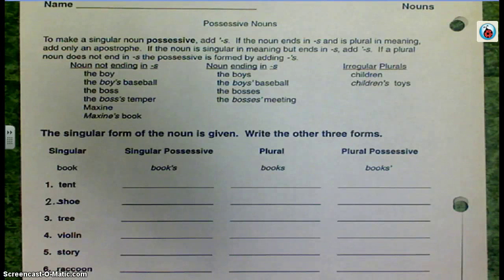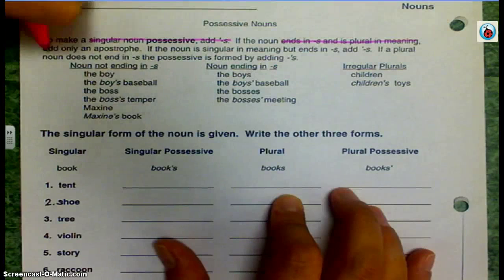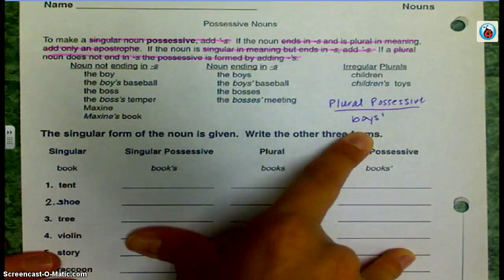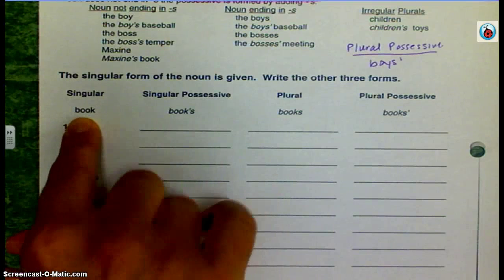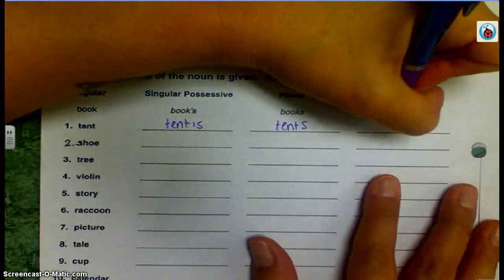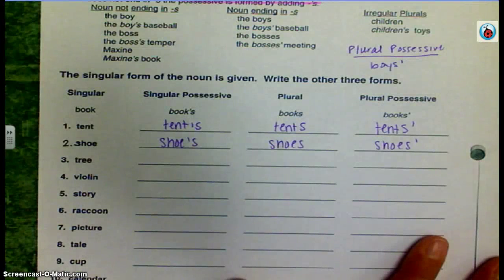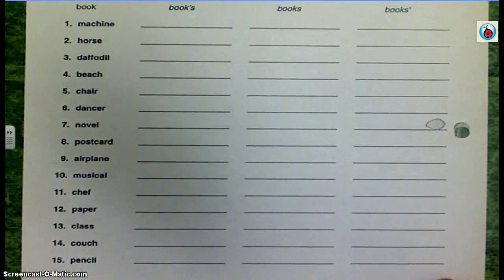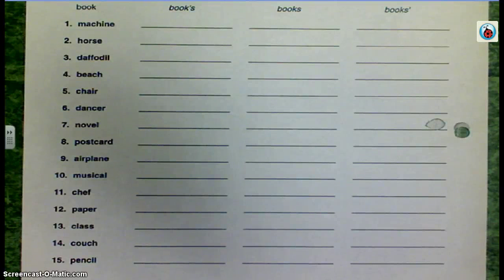Possessive Nouns p 4 5